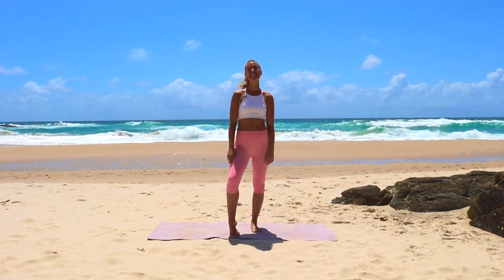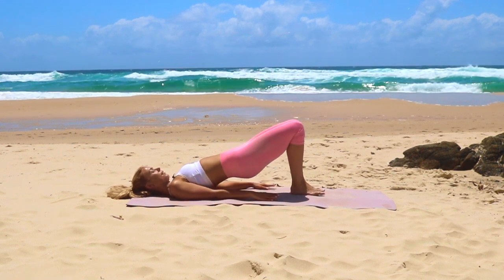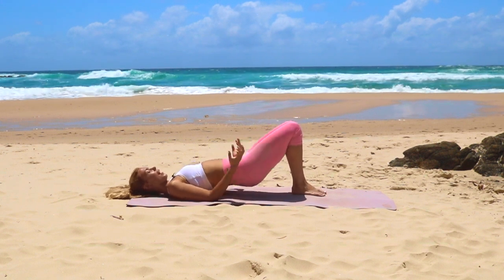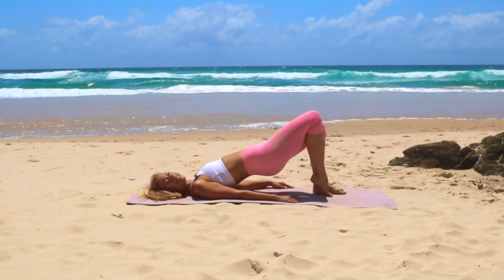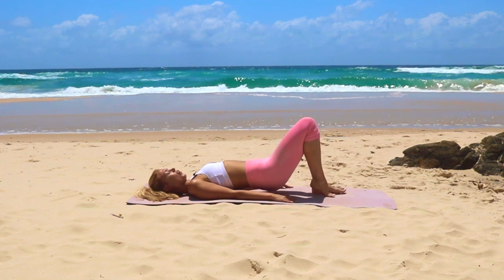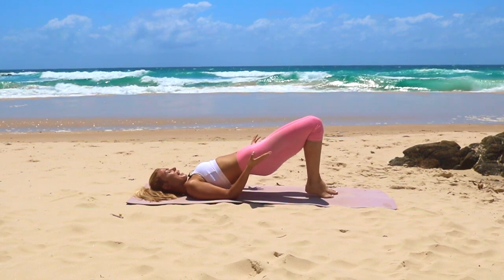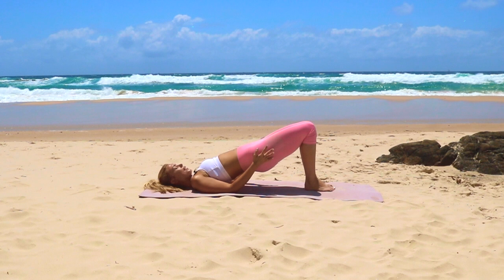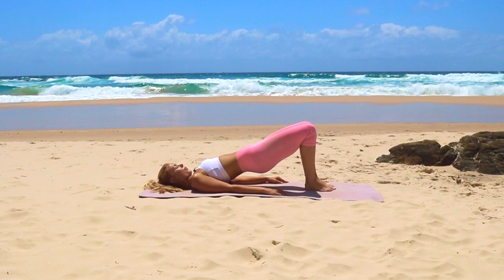BOOTY BRIDGE SERIES FOR CELLULITE 💕 MAT PILATES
The back of my legs have always been a trouble spot for me. Cellulite is totally normal and there's NOTHING wrong with it.

However, I noticed when I started doing this booty bridge series it really helped me reduce my cellulite and tone the back of my legs and glutes.

These bridge exercises actually work to tone up the hamstrings and glutes and give a tighter more toned appearance.

Do this workout 5 times a week and you will see the difference in no time!

Did you like this workout? What workout would you like to see next? Let me know!